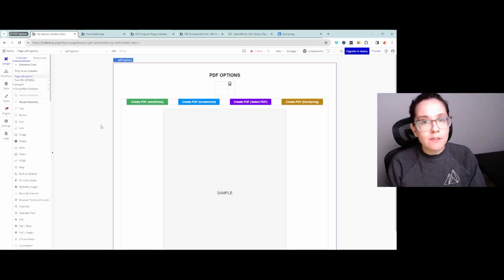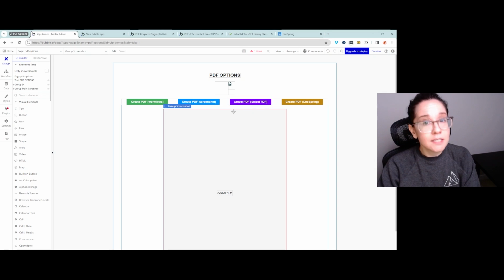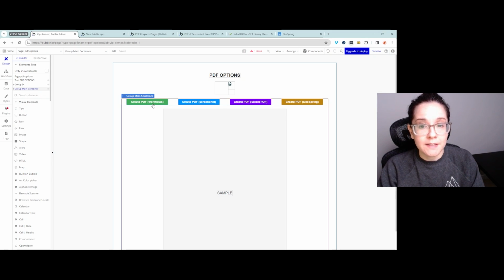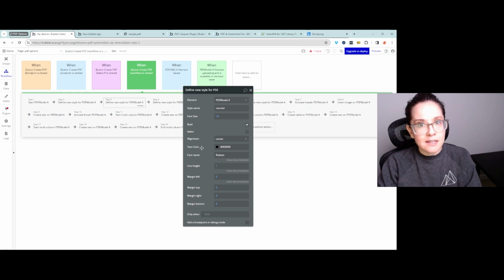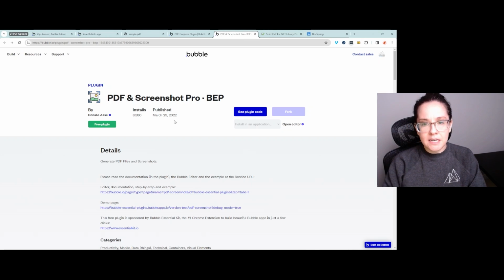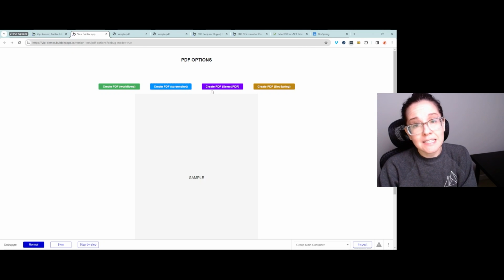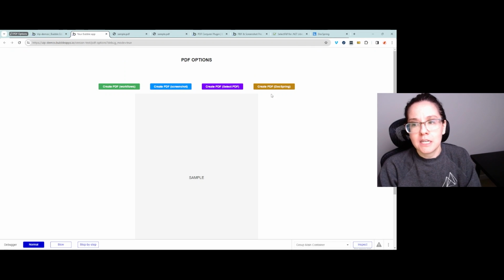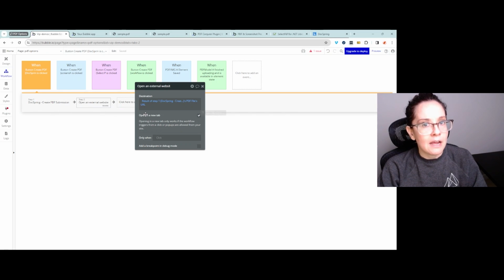How to Create PDFs from your Bubble App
In this video, you'll learn how to create PDFs from your Bubble.io app. Creating a PDF from a Bubble app is not something you can do out of the box, but don't let that stop you! There are many integration options ranging all levels of customization (free and premium) that you can take advantage of. Make sure you know what's possible so you go with the method that is best for your no code app!